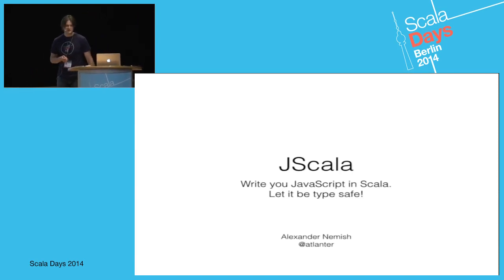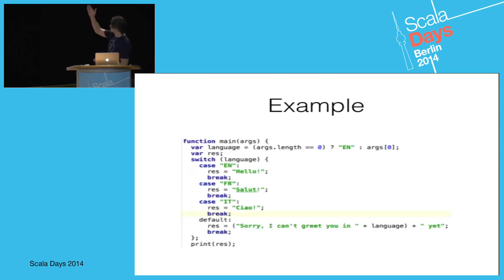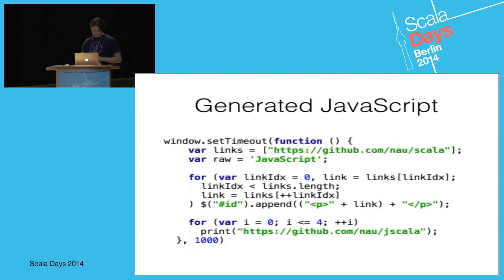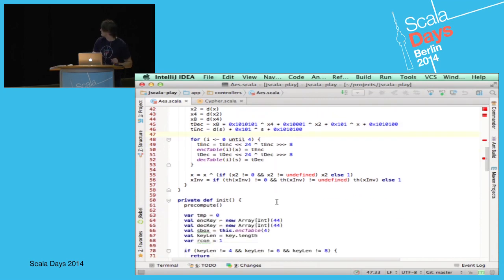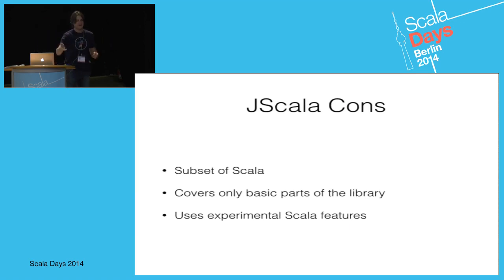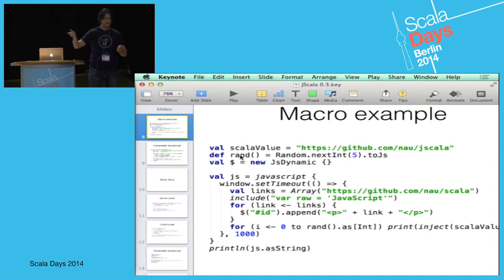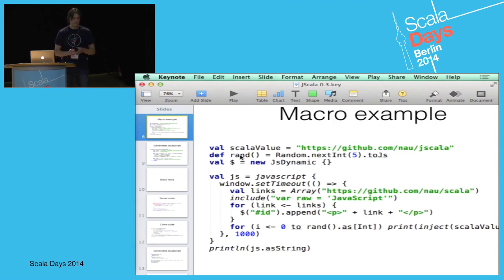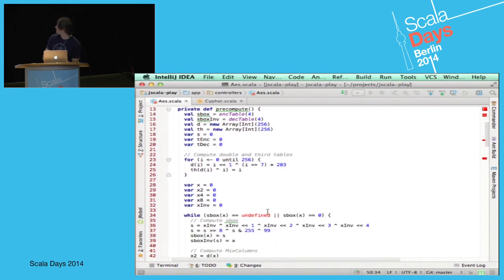JScala - write your JavaScript in Scala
JScala is a Scala macro that produces JavaScript from Scala code. I'll present JScala features, including client-server code sharing via @Javascript annotation, macro-based TypeScript definitions import via @Typescripted annotation, automatic macro-based toJson/fromJson serialization and browser Tetris example.
Additionally, I'll talk about further plans, Lift/Play integration and popular JavaScript libraries (jQuery, Angular.js)support.

Author:
Alexander Nemish
Alexander Nemish is a software engineer, Scala enthusiast, musician, skydiver and a bit more.